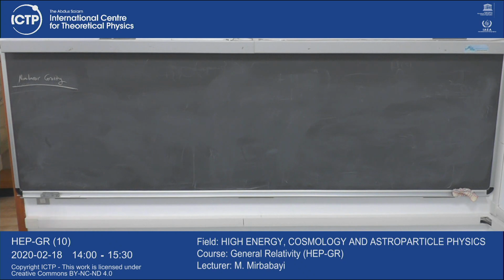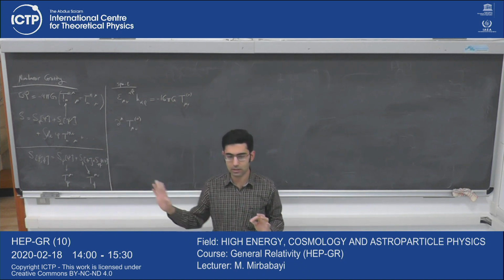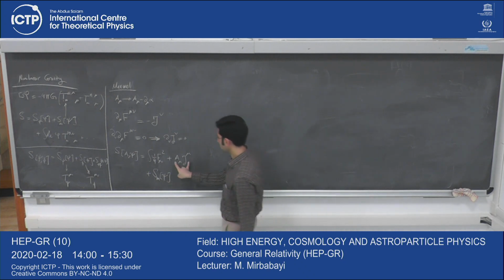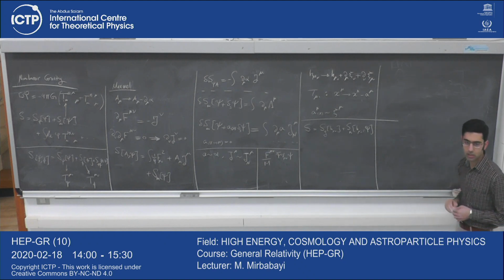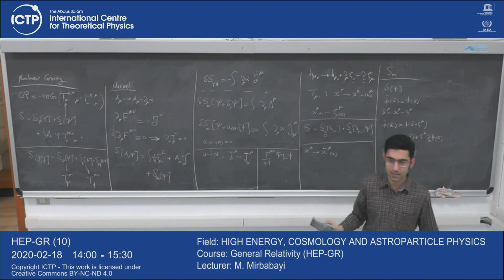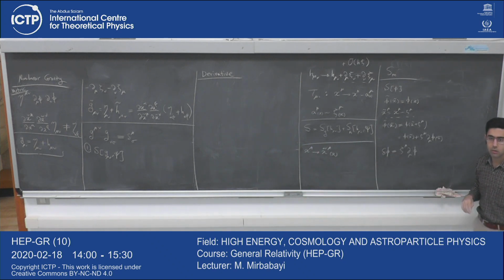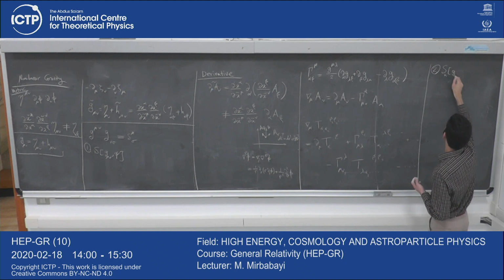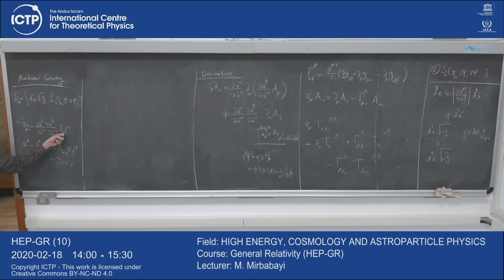General Relativiy (HEP-GR) Lecture 10